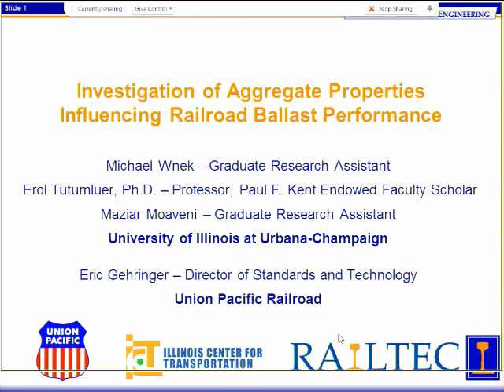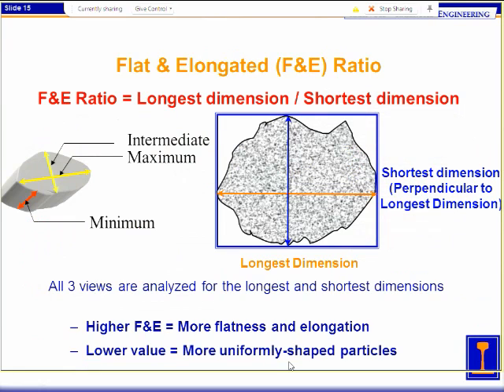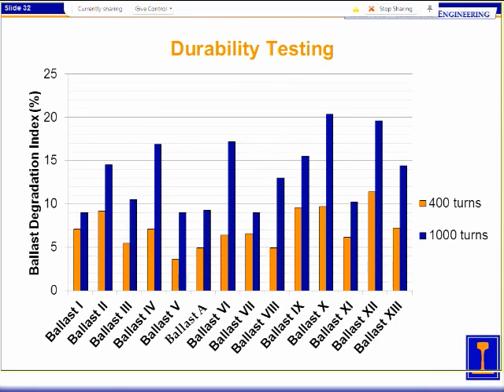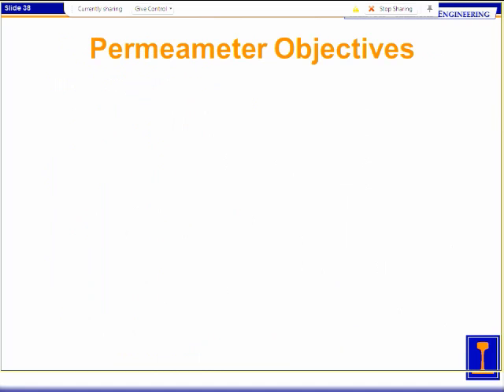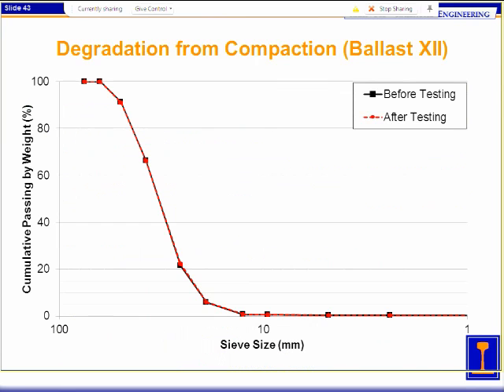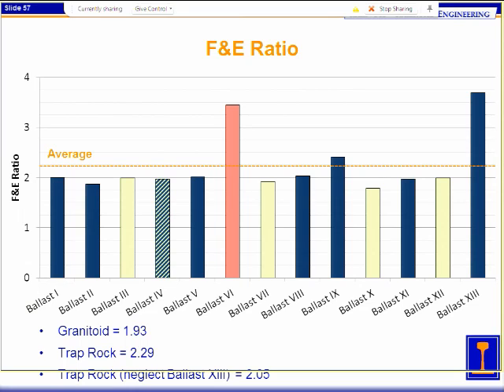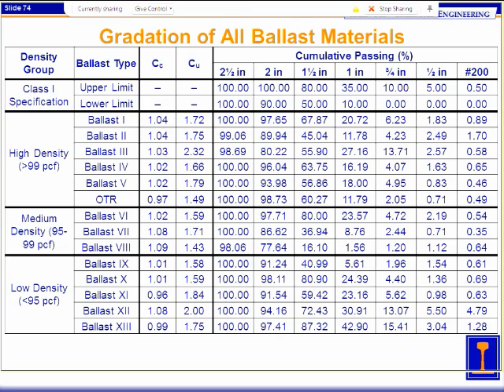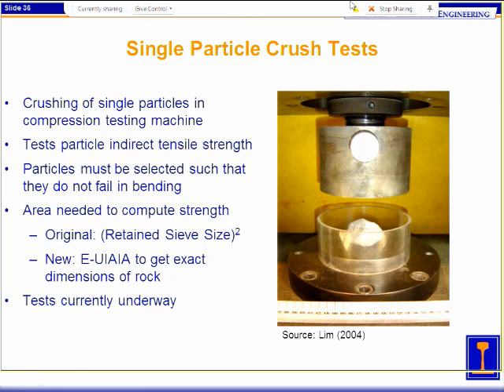KSS 03 07 13 Wnek